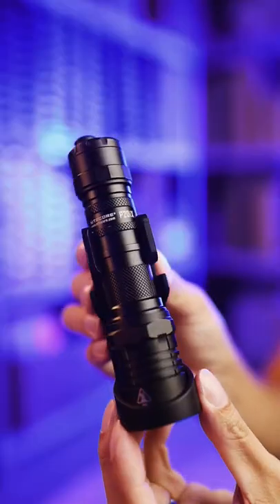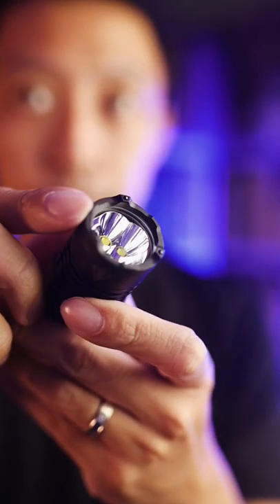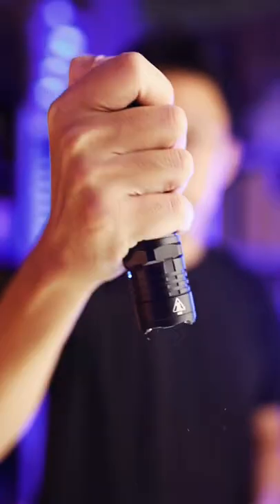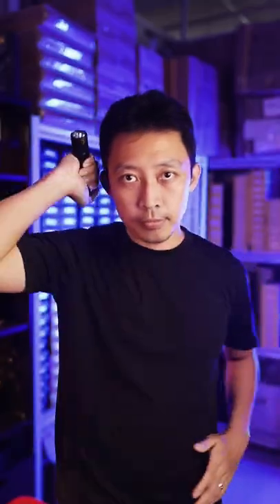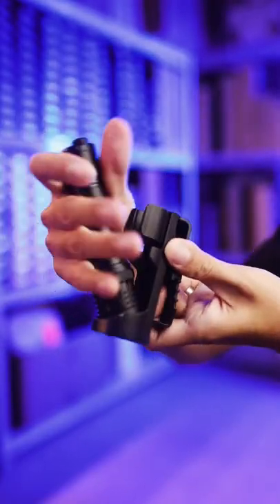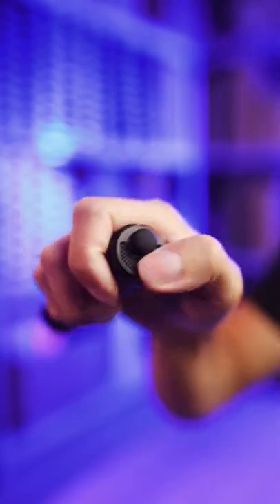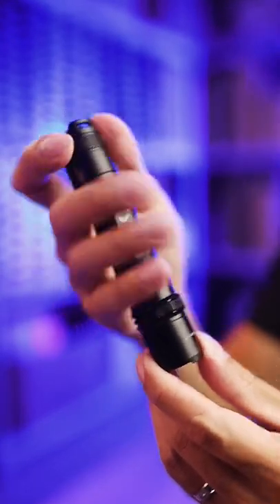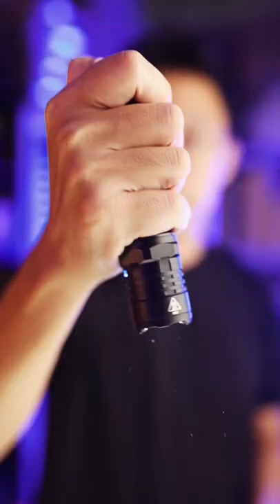This is a 4000 lumen tactical floodlight that you don’t want to be on the receiving end of!